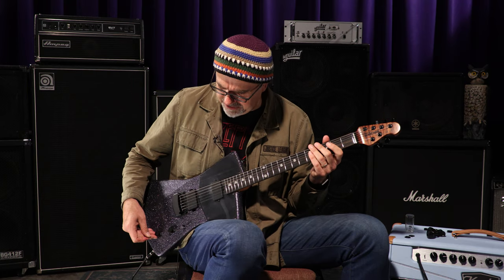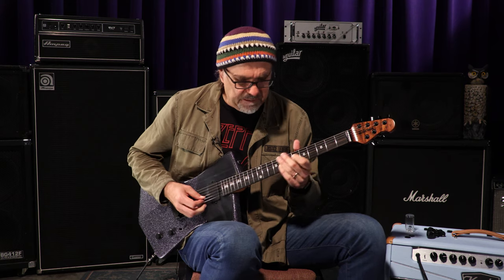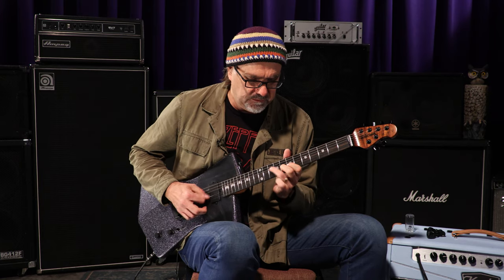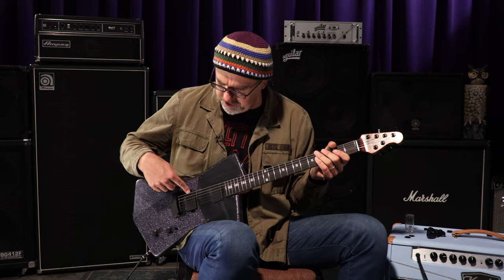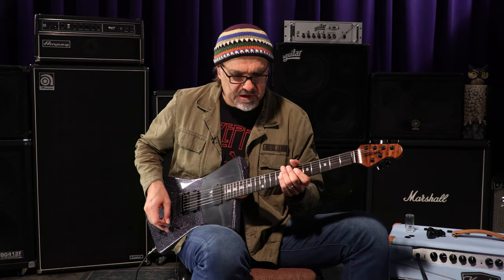Ernie Ball Music Man St. Vincent HH • SN: G88855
It may seem a bit egotistical for someone to brand themselves as a saint, but for Annie Clark--stage name St. Vincent--such a lordly moniker is totally justified. Though Clark actually took her name from a Nick Cage song and has no desire to canonize herself (that's a job for music writers!), her name is fitting because she really is a patron saint of modern pop music.

Clark has a rep as a guitar hero, and though the may have honed her chops during three years of study at the prestigious Berklee College of Music, she's much more than a mere virtuoso. Certainly, her otherworldly guitar playing is impressive, but few virtuosos ever write songs as good as hers. Her art-damaged brand of indie rock draws from many artistic wells, her lyrics are poetic and thoughtfully composed, her melodies are catchy, and her riffs are awesome.

When you consider Clark's brilliance in all aspects of her songwriting, it's clear that she is a true pop auteur in the vein of David Bowie or Prince. So, our friends at Ernie Ball jumped at the chance to work with her on a new signature model guitar. Wildwoodians, we are proud to present the fruits of their labors: the Ernie Ball Music Man St. Vincent Signature.

Serial Number: G88855
Brand Ernie Ball Music Man
Model St. Vincent Signature
Finish Color Charcoal Sparkle
Finish Type High Gloss Polyester
Weight 6.90 lbs.
Body Wood African Mahogany
Neck Wood Roasted Figured Maple
Neck Finish Gloss Gunstock Oil and Hand-Rubbed Special Wax Blend
Fingerboard Ebony
Fingerboard Radius 10"
Fingerboard Inlays Custom St. Vincent
Frets 22 High Profile Medium Width
Pickups 2 Custom Music Man Humbuckers
Electronic Shielding Graphite Acrylic Resin Coated Body Cavity and Aluminum-Lined Pickguard
Hardware Matte Black
Bridge Custom St. Vincent Music Man Modern Tremolo with Vintage Bent Steel Saddles
Tuners Schaller M6-IND Locking
Pickguard 1-Ply Matte Black
Case Molded Plastic Hardshell